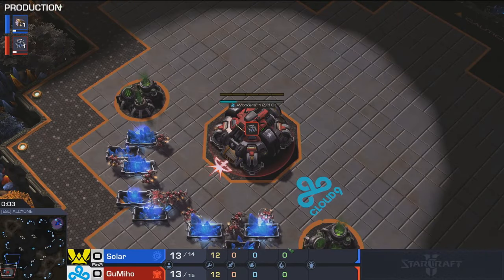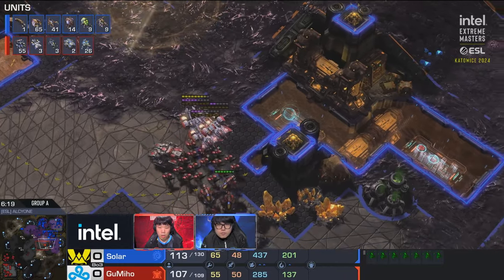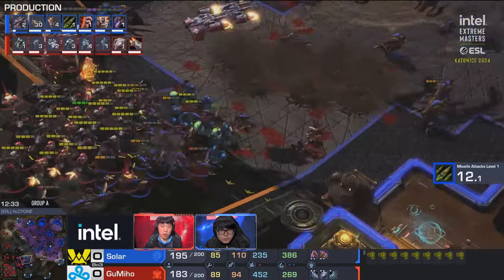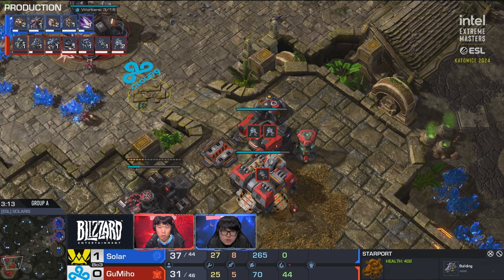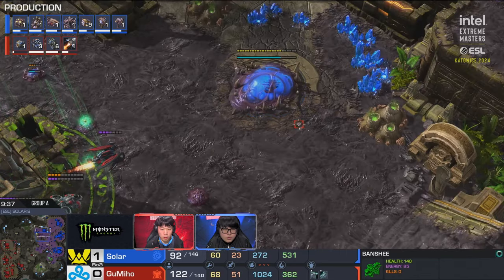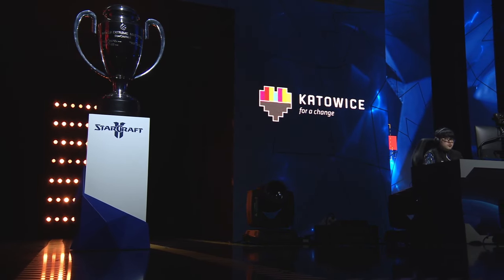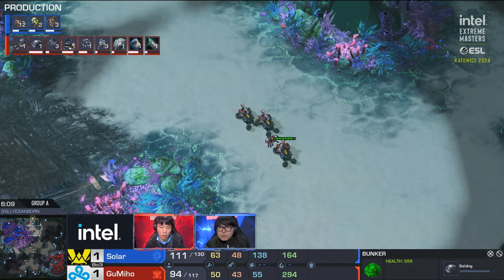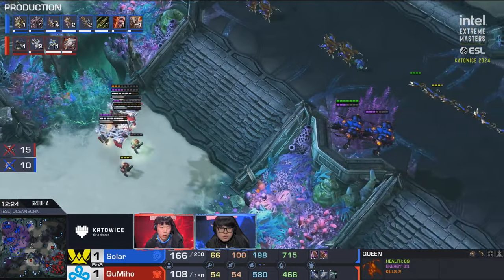GuMiho vs. Solar - IEM SC2 Katowice 2024 - Group Stage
You're watching Intel Extreme Masters SC2 Katowice 2024, broadcasting live from Katowice, Poland

StarCraft II once again returns to Katowice, to one of the most venerated venues in the history of esports.
Twenty-four of the world's best players have gathered to compete for a prestigious IEM trophy and the lion's share of the $500,000 prize pool.
This will also be the penultimate stop of the ESL Pro Tour Season 2023/24, as we're nearing the record-breaking championship event in Riyadh later this year.
Who will be victorious in front of the ever-so-passionate Polish crowd? Join us and find out!

Tune in to watch IEM SC2 Katowice 2024 from February 8-11!